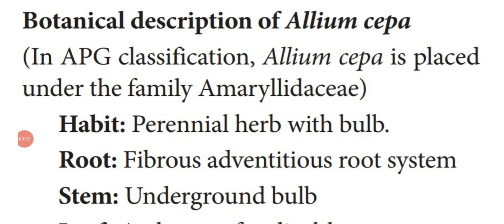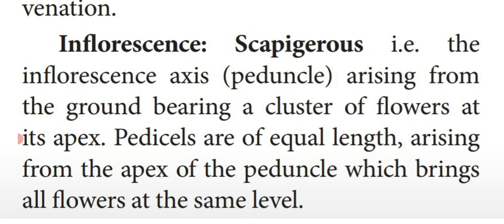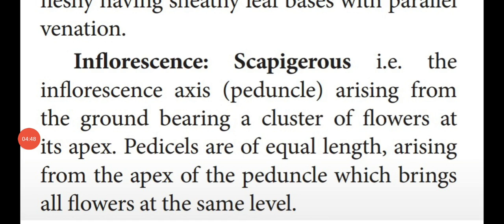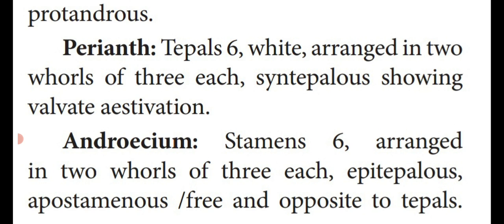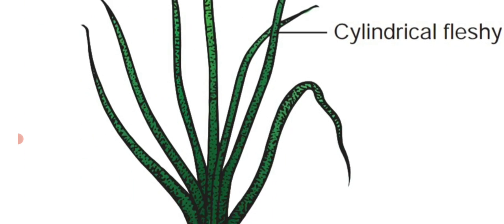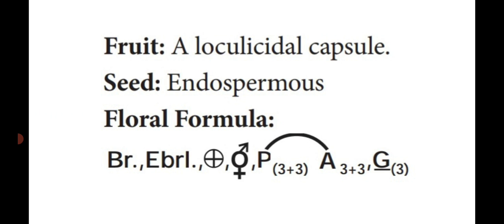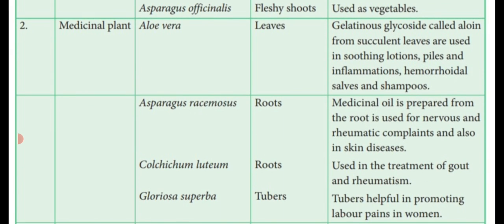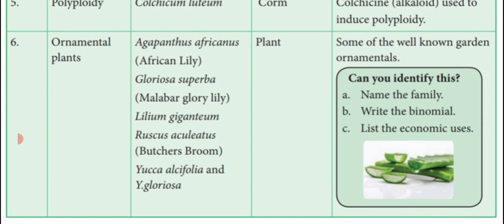XI std/Bio bot/Ch:5/Taxanomy and systematic botany/Part4